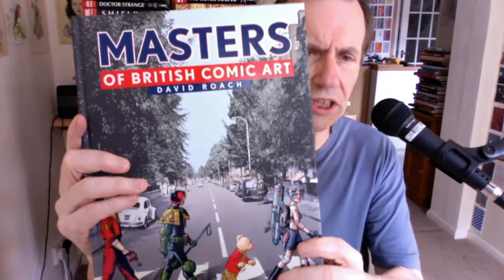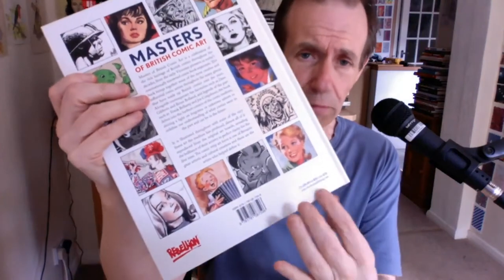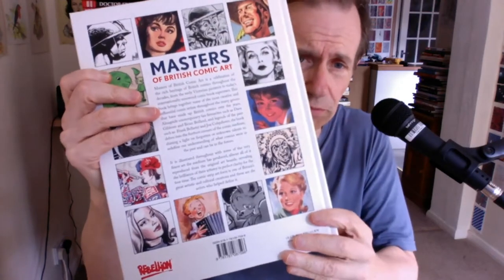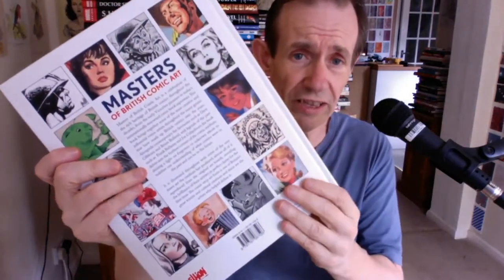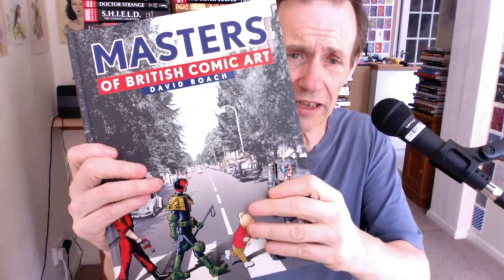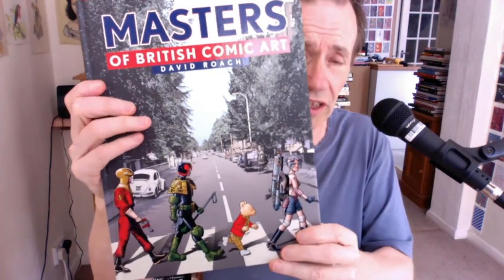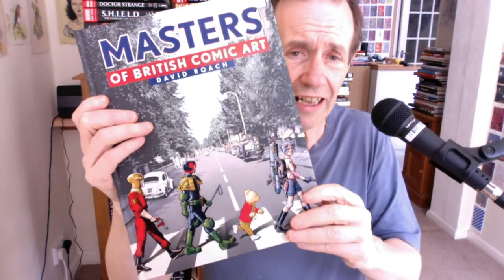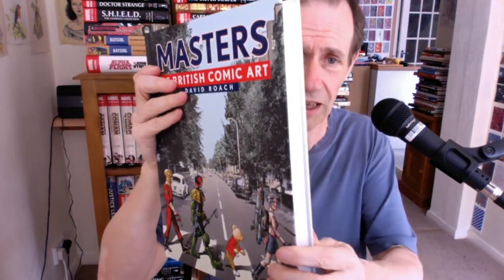Masters of British Comic Art by David Roach Book Review / Overview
Masters of British Comic Art by David Roach Book Review  / Overview inc. Judge Dredd, Girl's comics, Buster, Wizard, War comics, Dandy etc